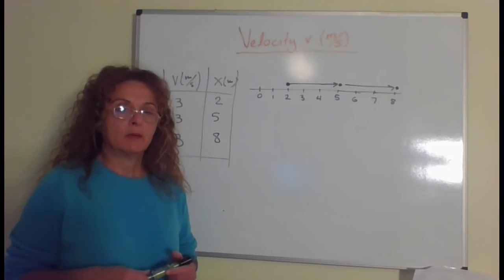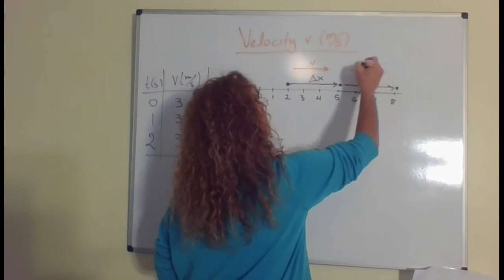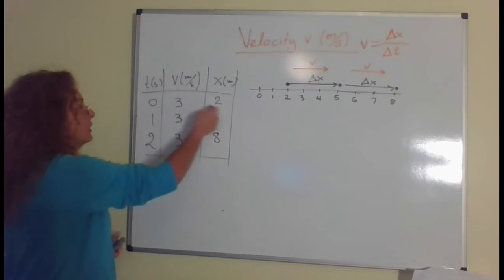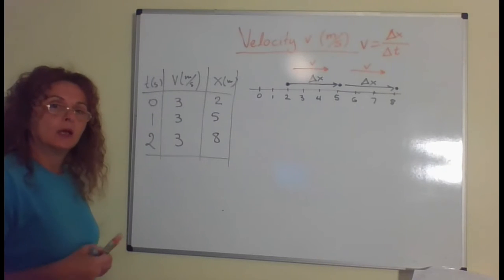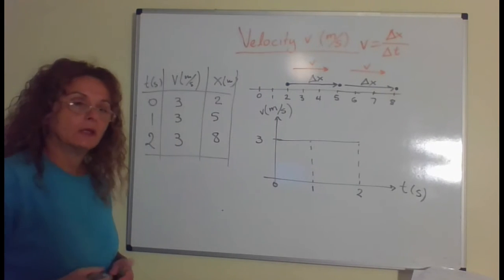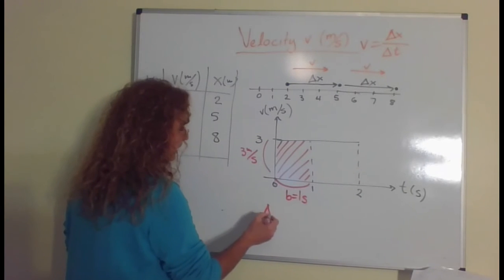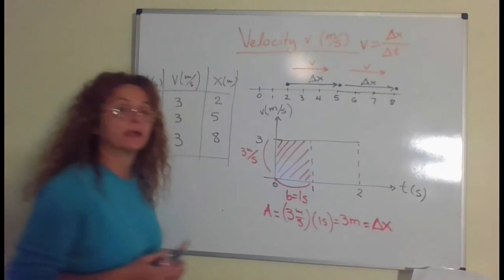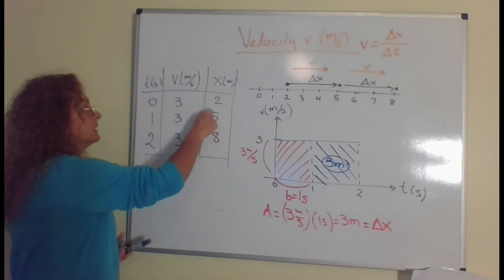AP1/ 2:Velocity 1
Representation of velocity in a motion diagram, a table and as a graph.